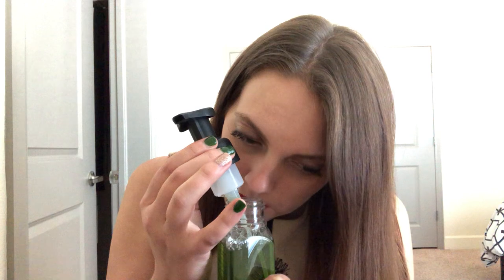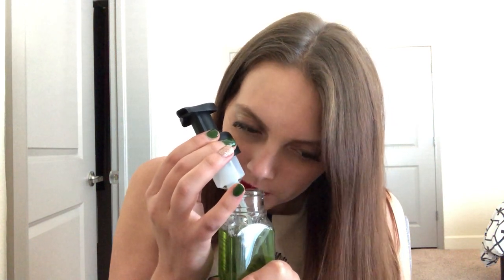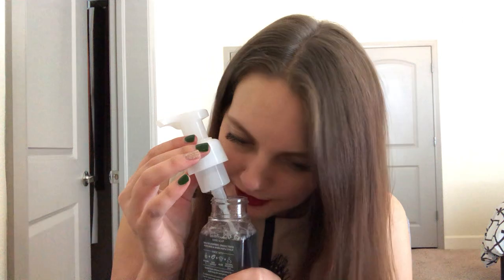BATH & BODY WORKS $3.25 Soap Sale Haul! // AUGUST 2021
I'm back today with my latest Bath & Body Works $3.25 soap sale haul! Like what you see?